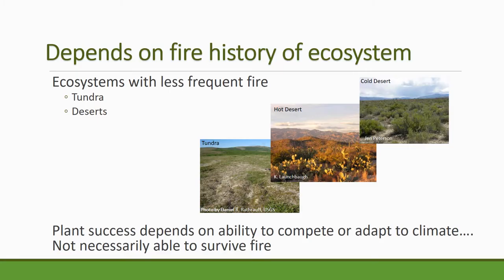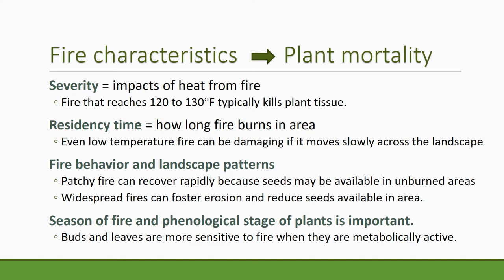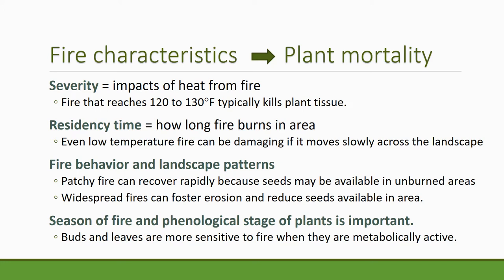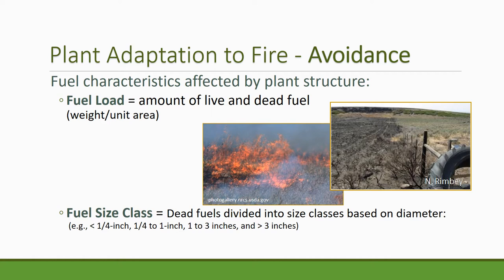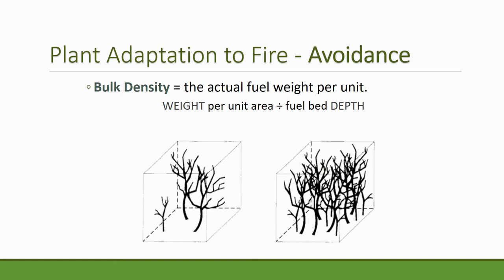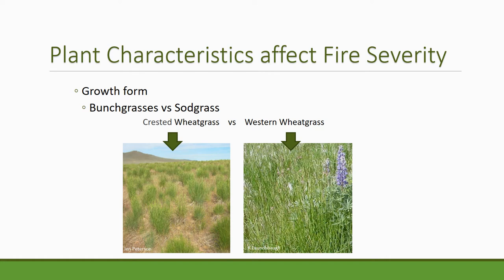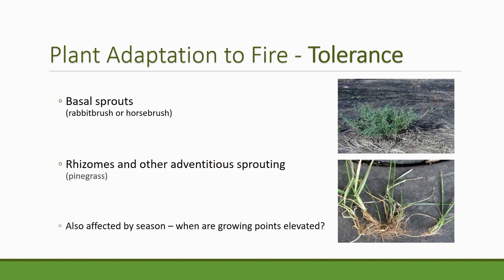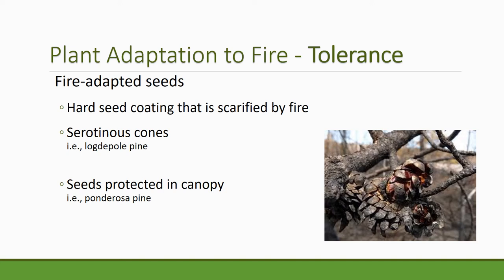Plant Response to Fire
Plant characteristics that affect community response to wildfire on rangeland.